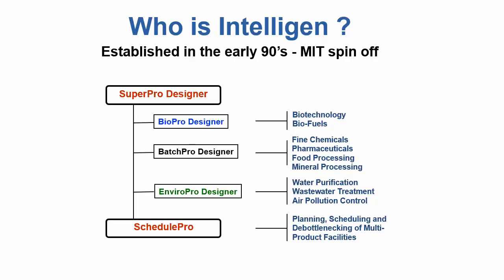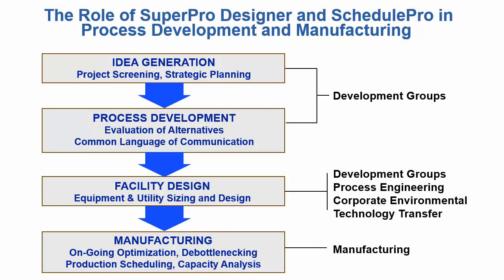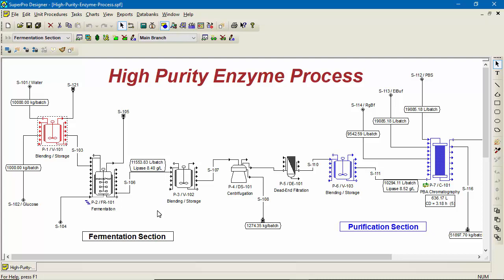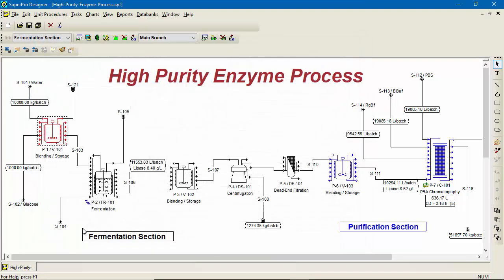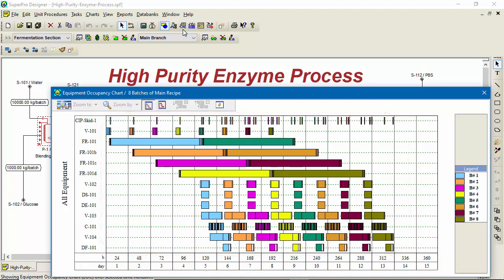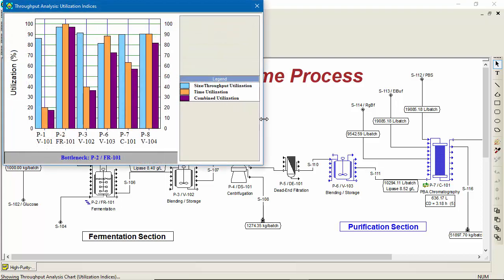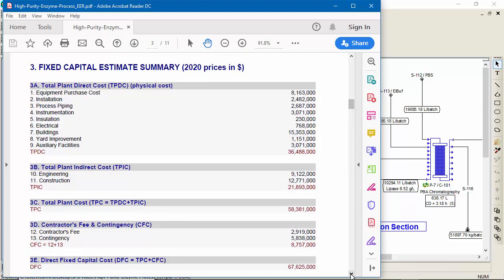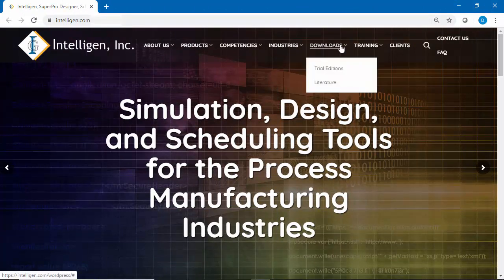SuperPro Designer Brief Overview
This video provides a brief overview of the features and capabilities of SuperPro Designer. SuperPro is a comprehensive process simulator that facilitates modeling and optimization of batch as well continuous processes.